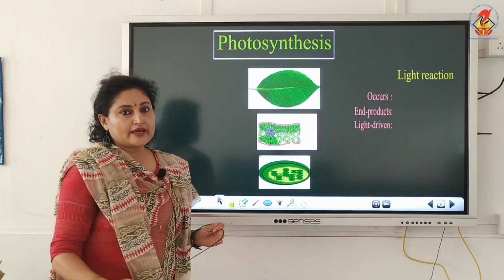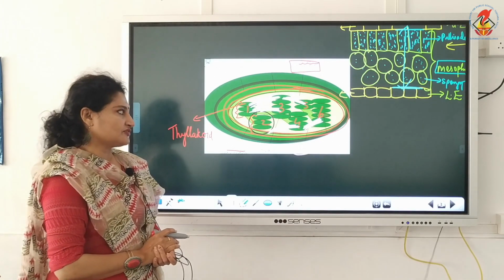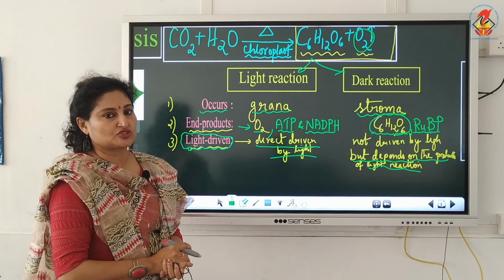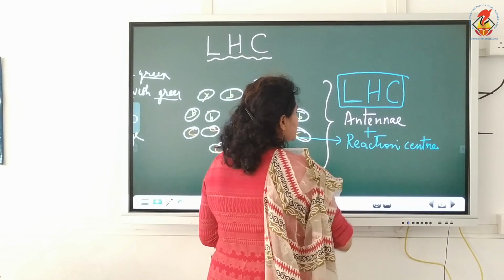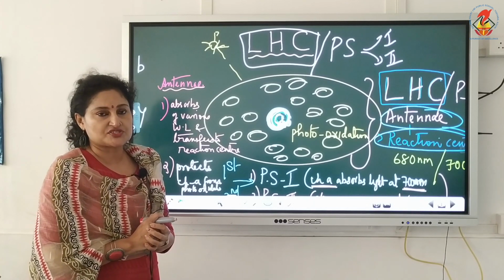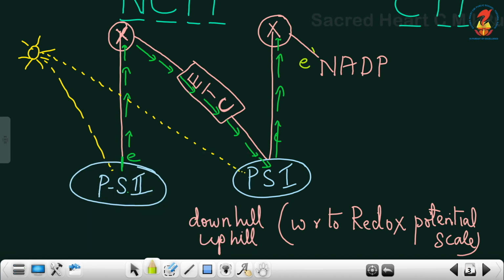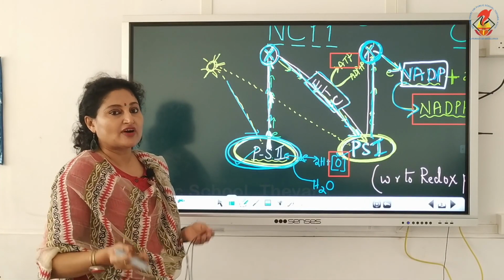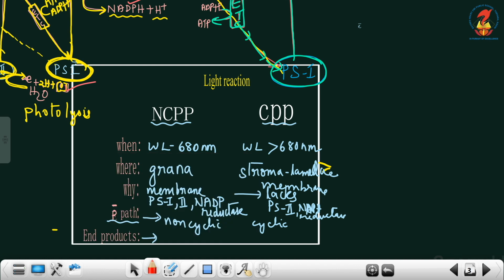Bio11 - Chapter 13 - Photosynthesis - Video 02 - Light Reaction